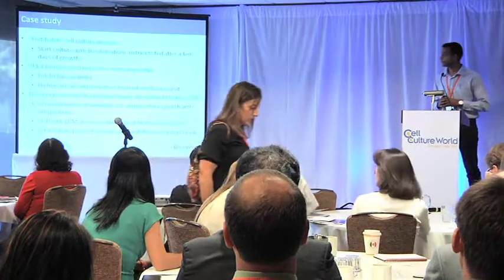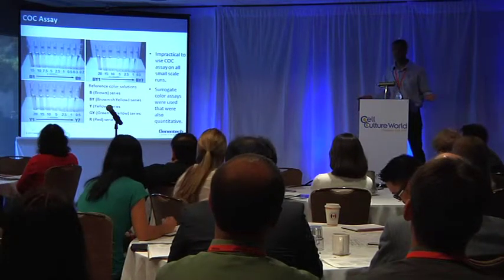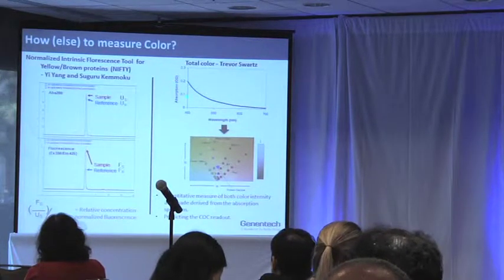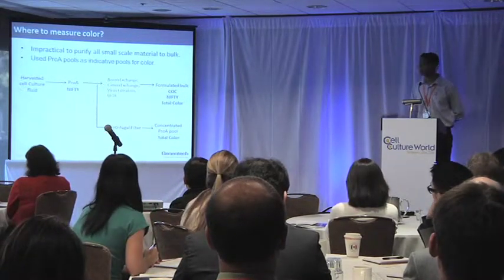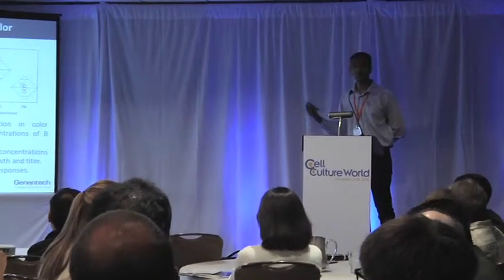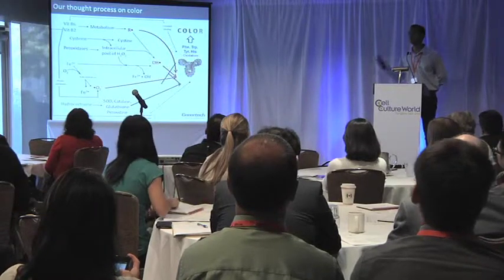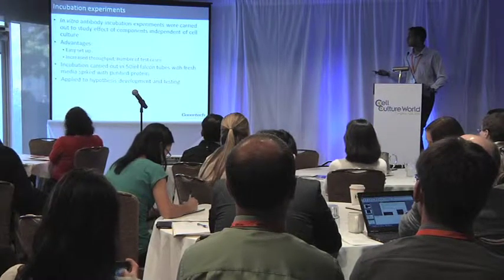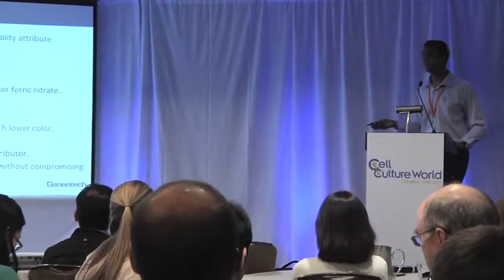Sharat Varma of Genentech on cell culture parameters at Cell Culture World Congress USA 2013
Sharat Varma, Engineer II, Cell Culture Process Development at Genentech, presented at Cell Culture World Congress USA 2013 on the topic, 'How to establish cell culture parameters for improved product quality.'

Cell Culture World Congress USA is North America's premier cell culture optimization and development conference, with a focus on upstream processes.

for up to date industry information.